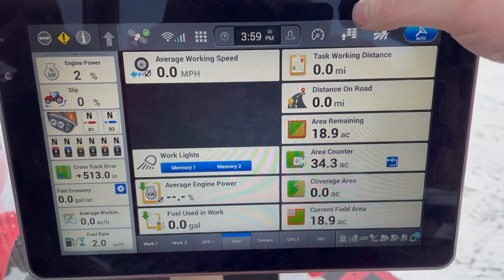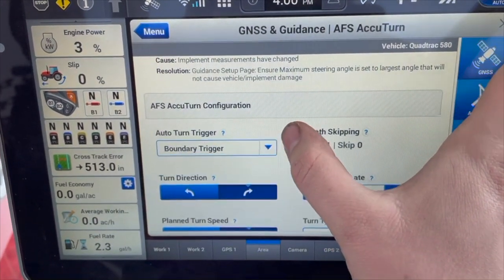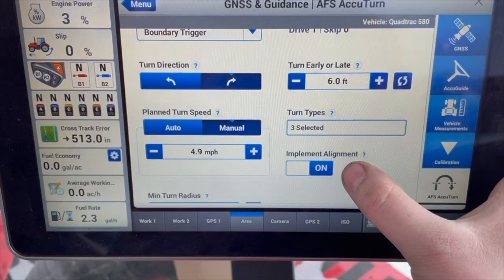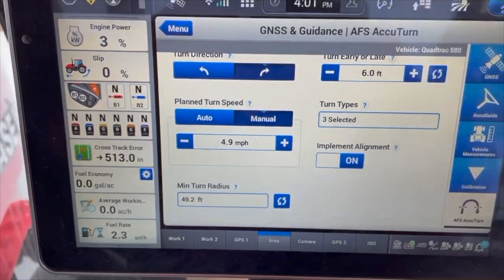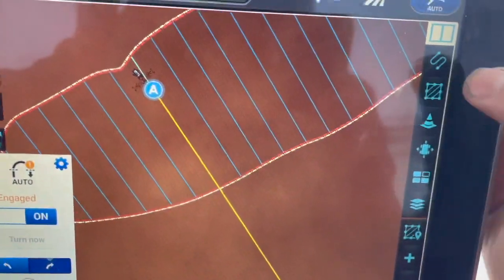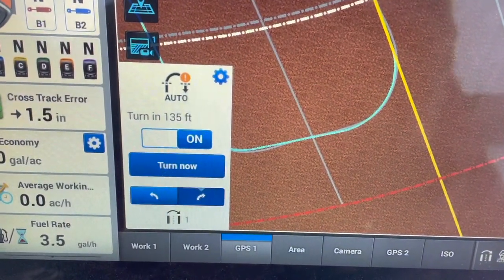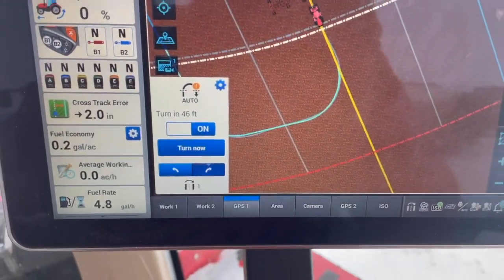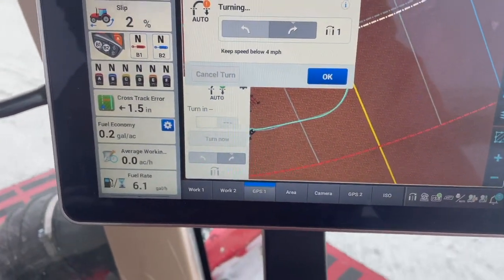Tutorial - Setting up AFS AccuTurn with Bourgault